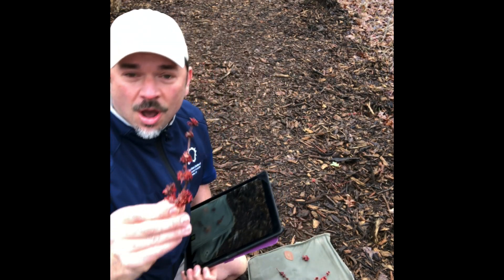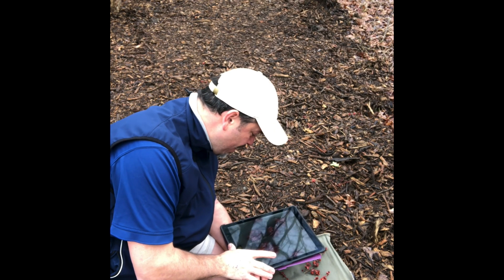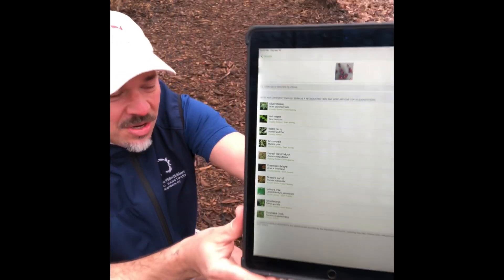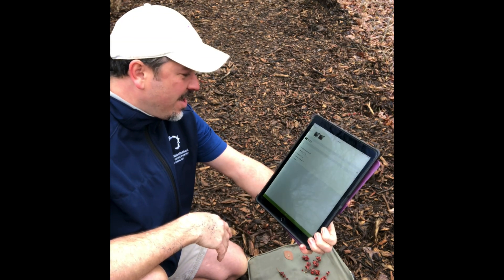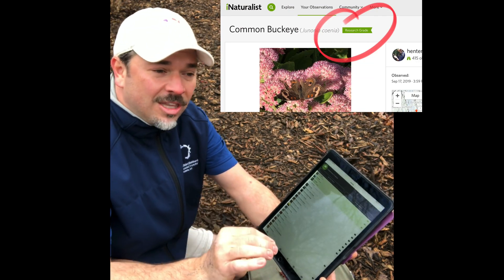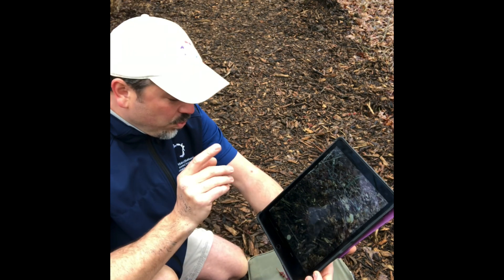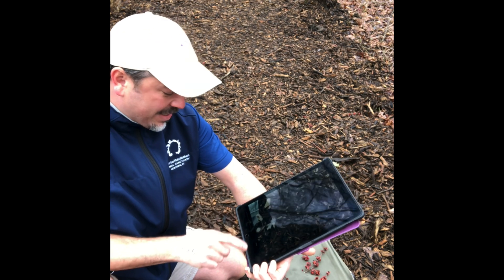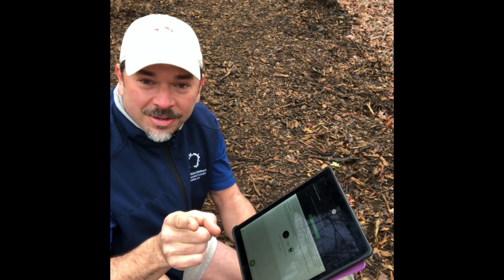iNaturalist and SEEK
Learn how to help conservation efforts by tracking your finds!